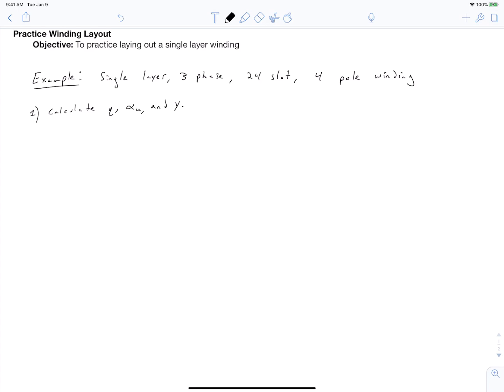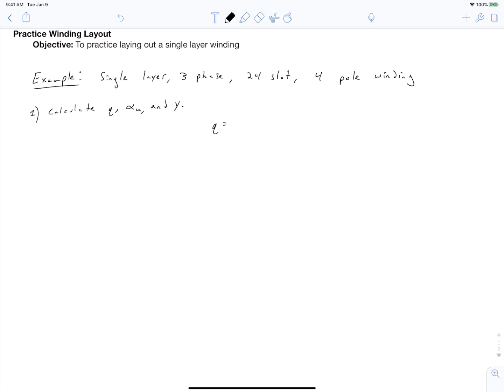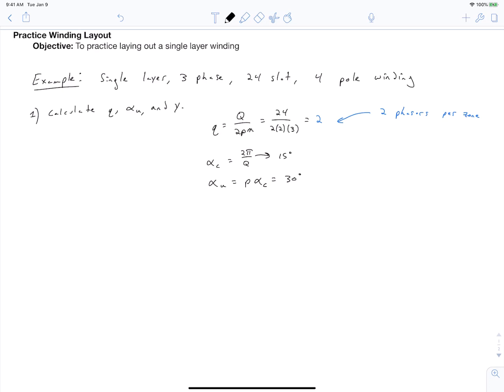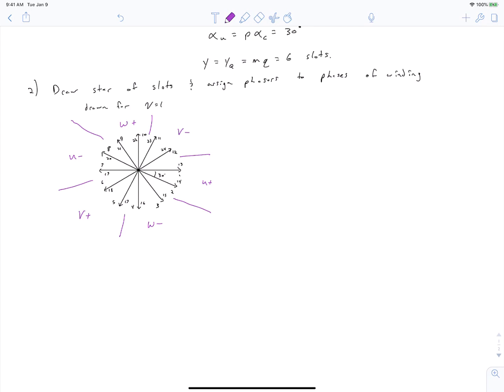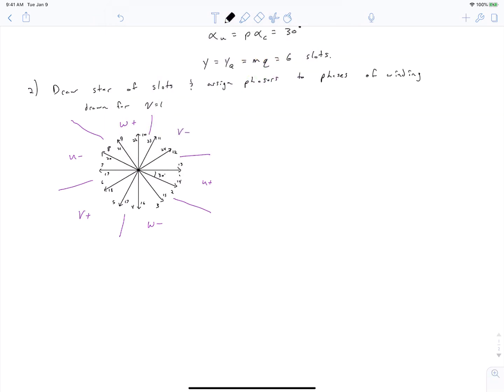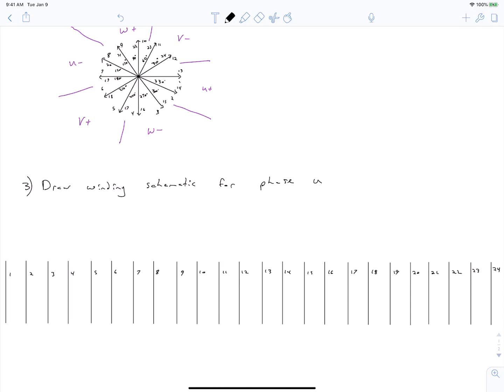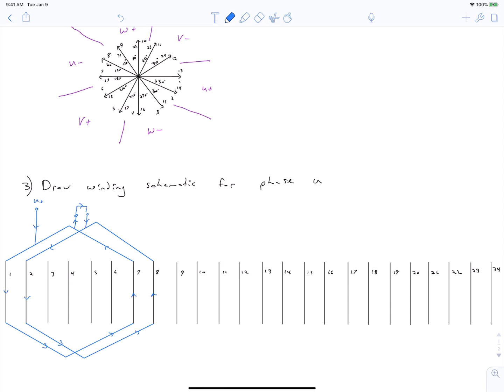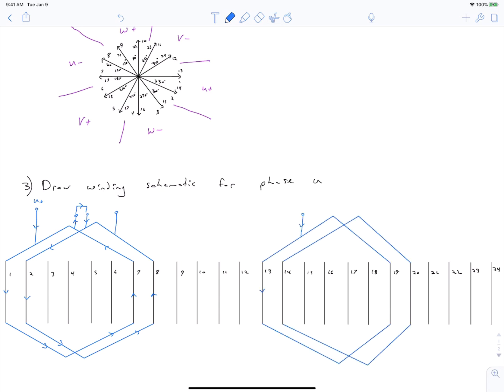L12-2 Practice Designing Single Layer Integral-Slot Windings